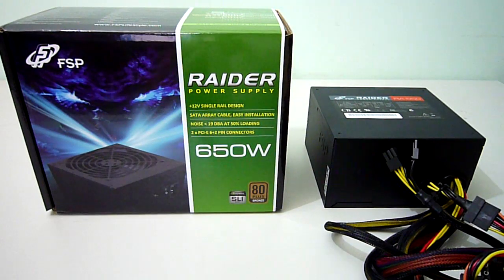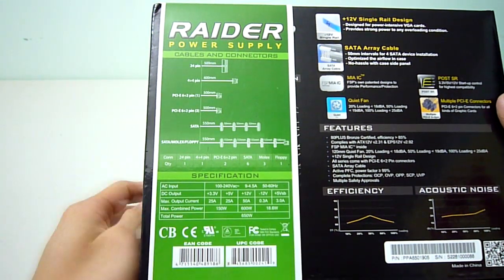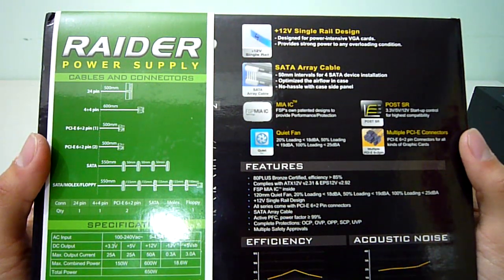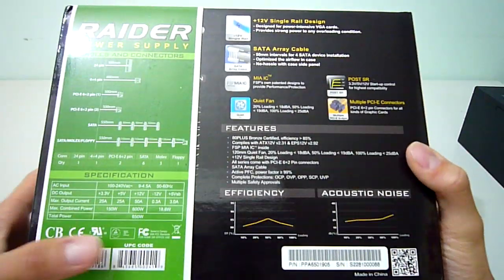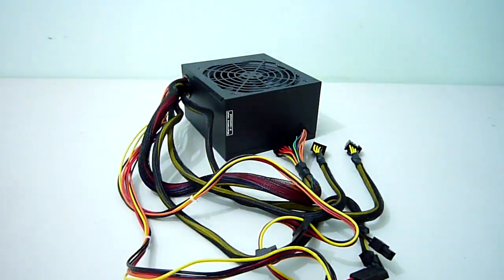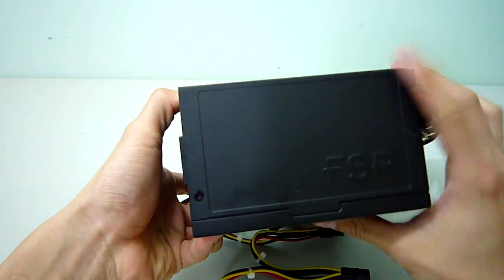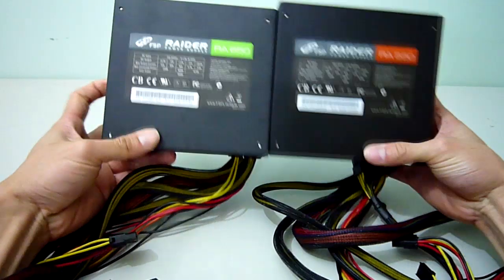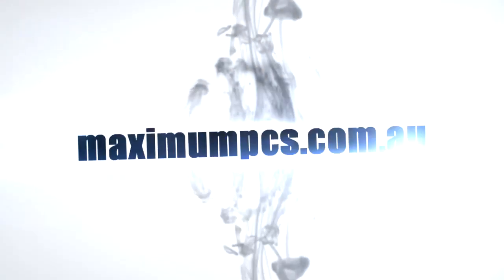FSP Raider 650W/550W PSU unboxing & overview - Maximum PCs Australia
Just a quick look at the FSP Raider 80+ Bronze certified PSUs. Both feature a single +12v rail design and have 2 x 6+2 PCIe cords, 1 x 4+4 EPS 12v, 6 x SATA power

Quick specs:
650W: +3.3v 25A, +5v 25A, +12v 50A, -12v 0.3A, +5vsb 3A
550W: +3.3v 24A, +5v 22A, +12v 42A, -12v 0.3A, +5vsb 3A

- Customised performance computing NO compromises!